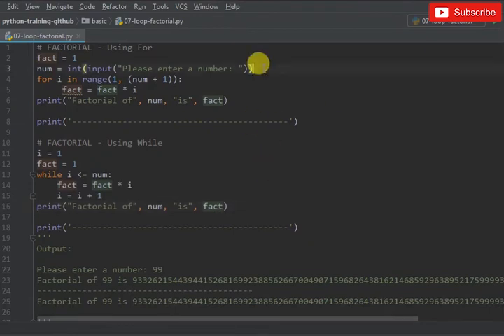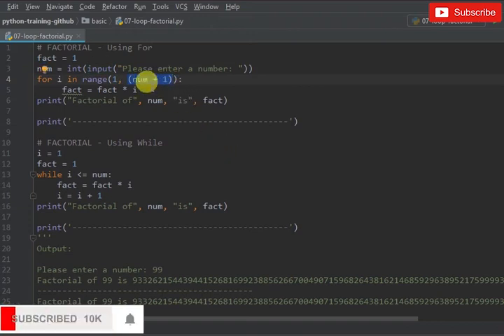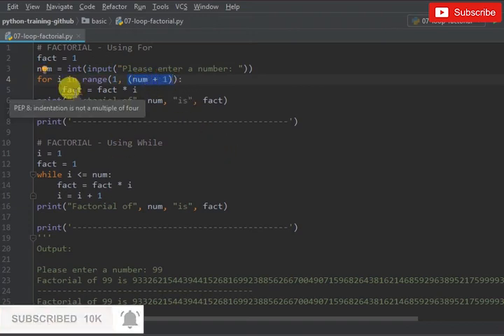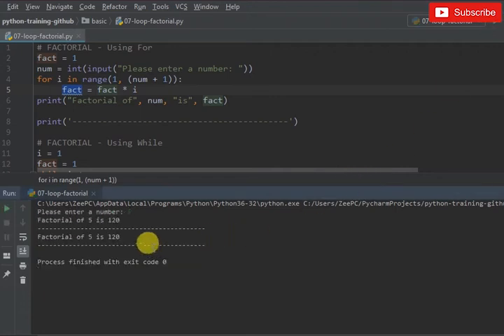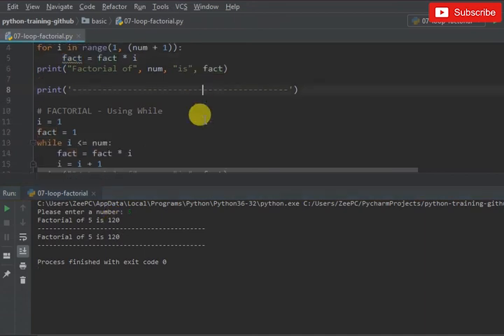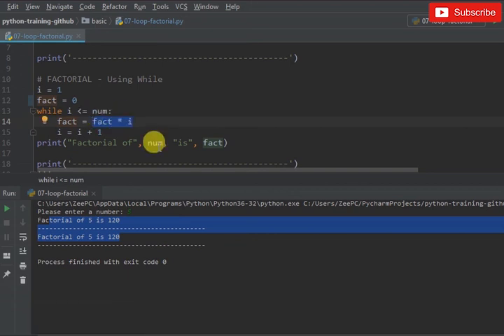Python Tutorials - Loops - Factorial Example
Do you want to learn python? Then follow along on this course with me. In this video, we learn how to use python loops to build a factorial of a number gathered from user input.